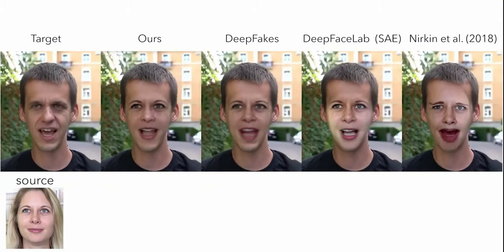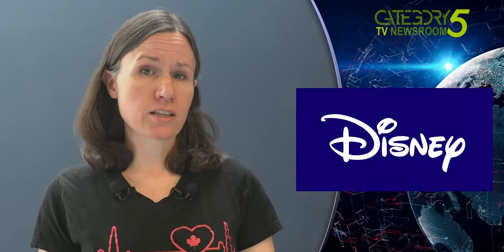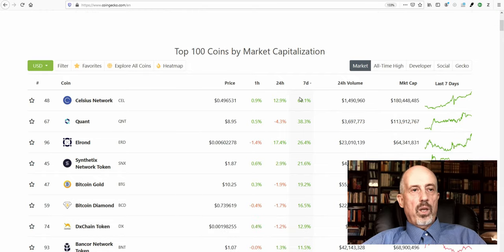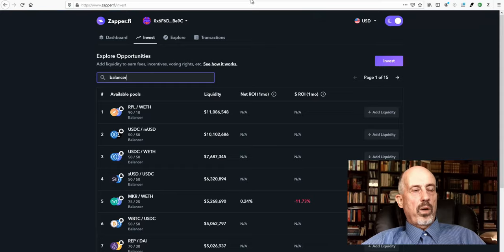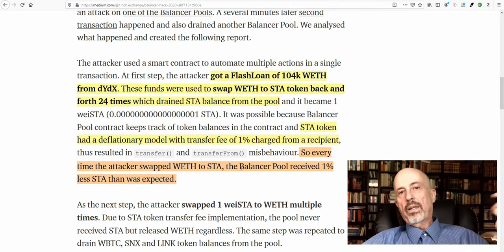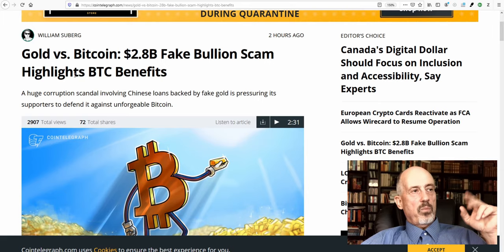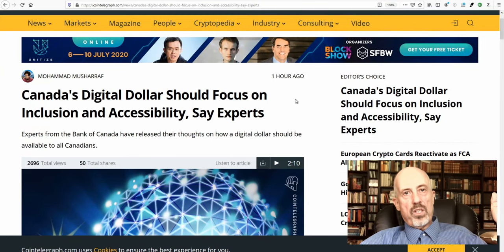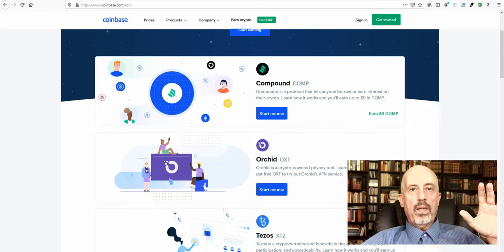Sun Timelapse, Tim Hortons Spy App, Disney's Deepfake, ARM is Fastest, Robotaxis, VR Sunglasses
Here are the stories we are following this week in the Category5.TV Newsroom:

00:57 - You shouldn't stare at the sun. It's dangerous. But this month marks a full decade of NASA's Solar Dynamics Observatory doing the staring at the sun for us.

02:41 - Tim Hortons is facing a class-action lawsuit in Quebec over data collection issues in the company’s mobile ordering app, filed a day after four privacy watchdogs announced a joint investigation into the company’s overreach.

05:16 - A new paper published by Disney Research describes a fully automated, neural network-based method for swapping faces in photos and videos — the first method that results in high-resolution results of sufficient quality to be used in film and TV.

08:23 - Crypto Corner with Robert Koenig.

14:39 - According to a semi-annual ranking announced by the U.S.-European TOP500 project on Monday, Japan’s latest supercomputer ‘Fugaku’ is the world’s fastest for computing speed.

17:11 - Chinese ride-hailing firm Didi Chuxing says it plans to operate more than a million self-driving vehicles by 2030.

18:34 - Facebook have created a virtual reality headset that's not much larger than a chunky pair of sunglasses.